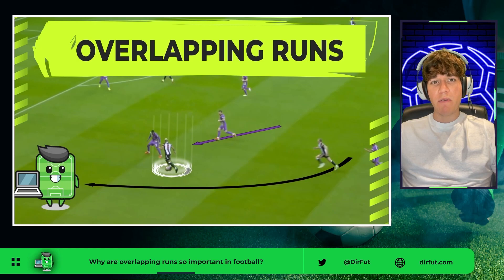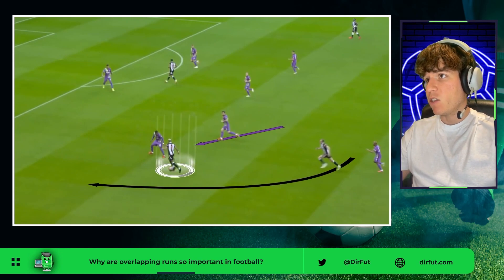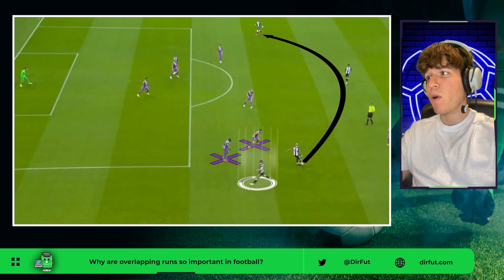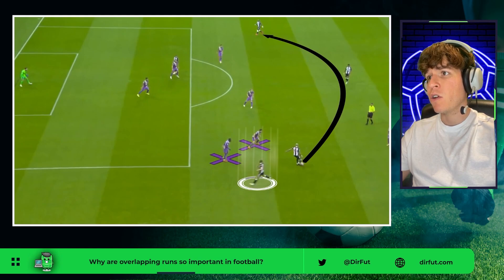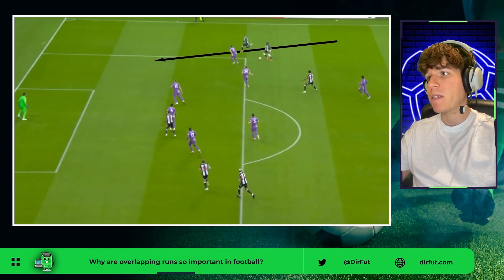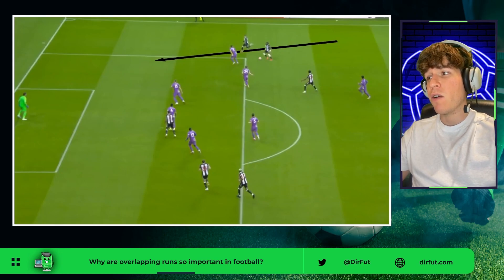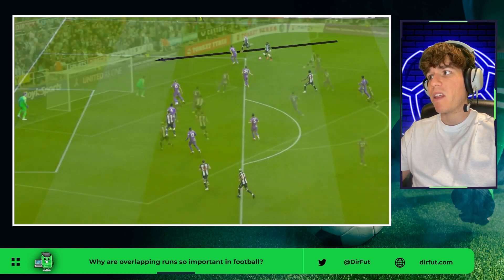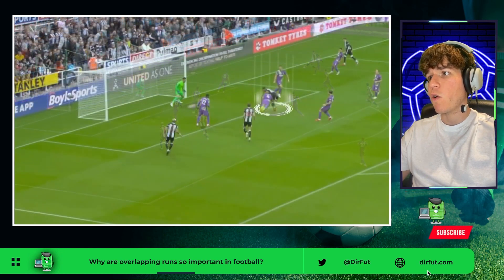WHY ARE OVERLAPPING RUNS SO IMPORTANT IN FOOTBALL?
Let's analyze why overlapping runs are so important in football, we are going to use this play from a match between Newcastle and Tottenham